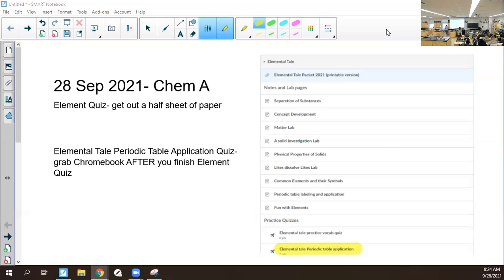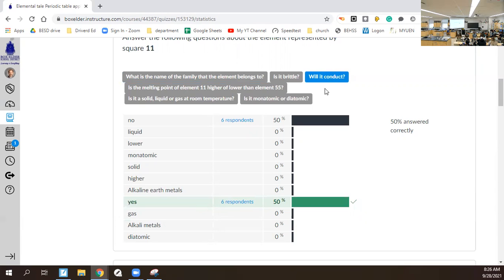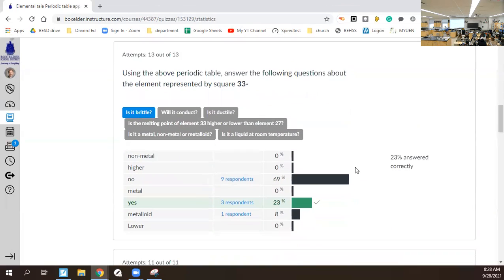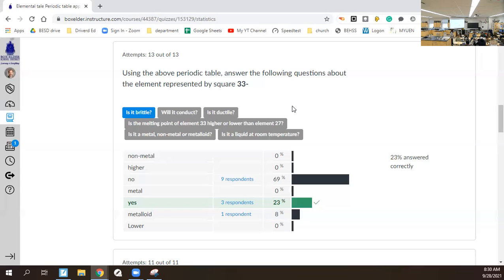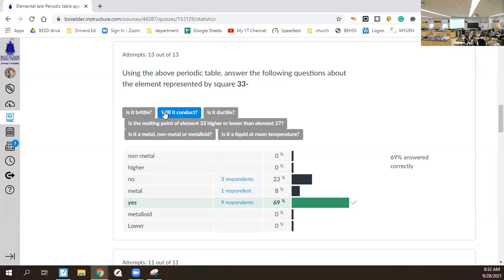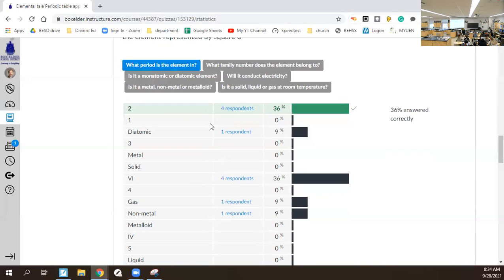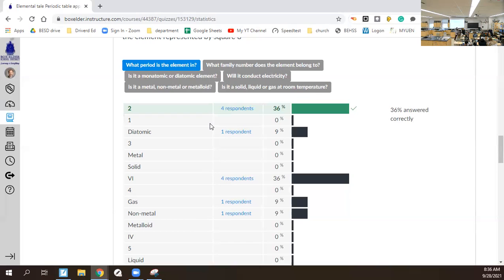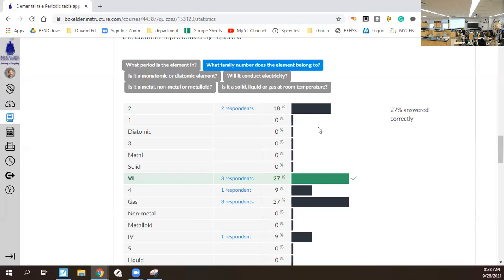Chemistry a 2021 periodic table labeling application